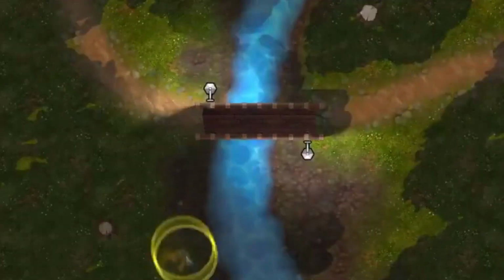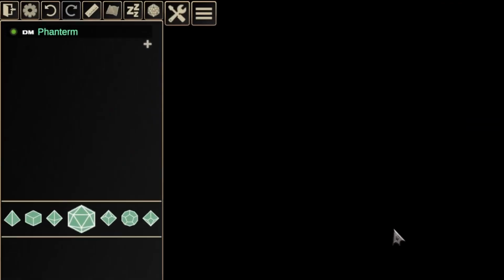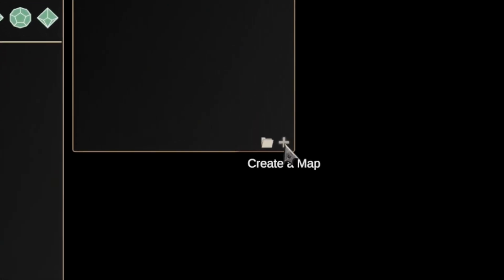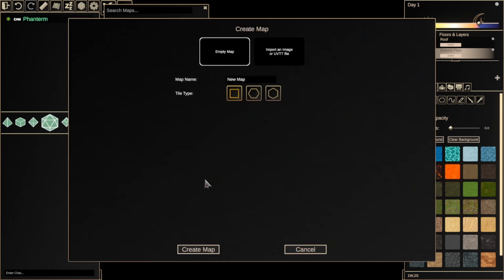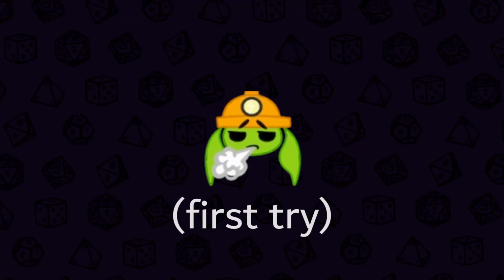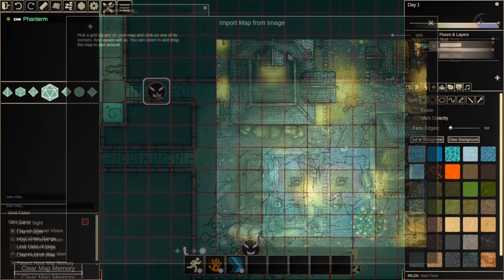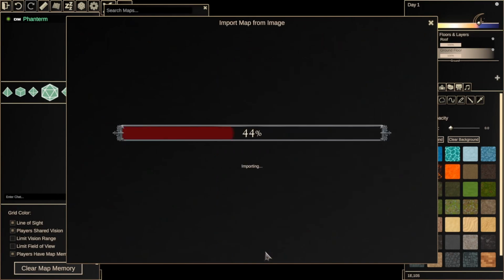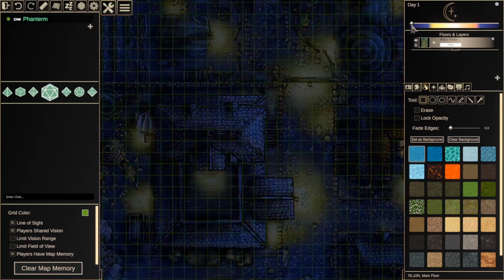Importing Maps from Images or Universal VTT (Dungeondraft) format! [Beginner]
Square tiles? Hex tiles? .dd2vtt? Today we'll do a quick tutorial on how to get your battle maps up and running in DMHub in record time.